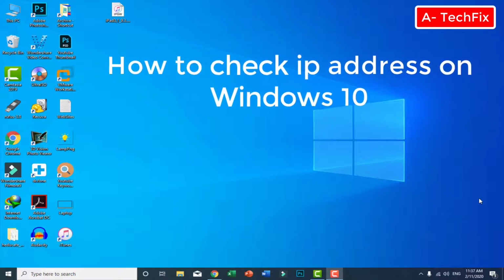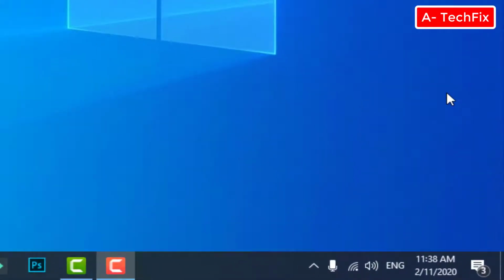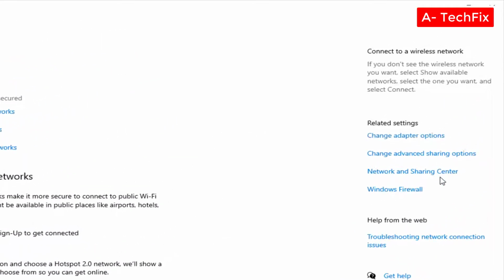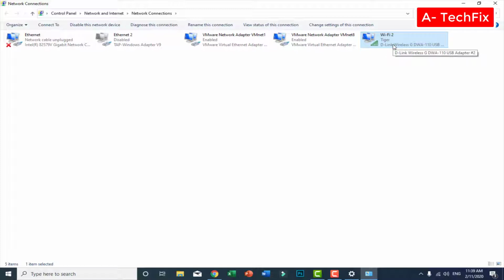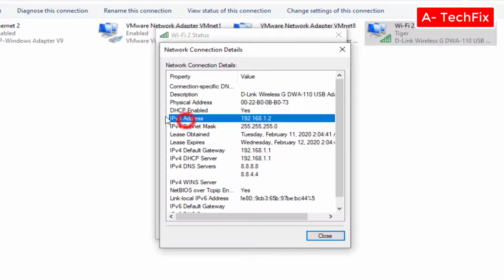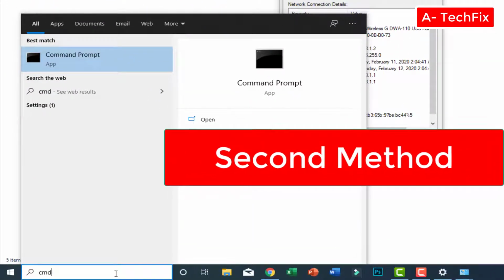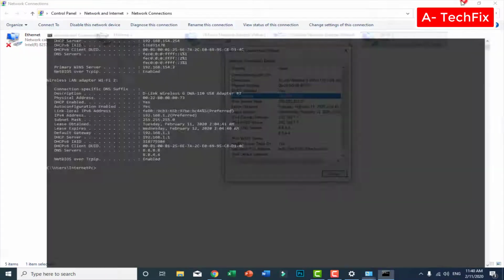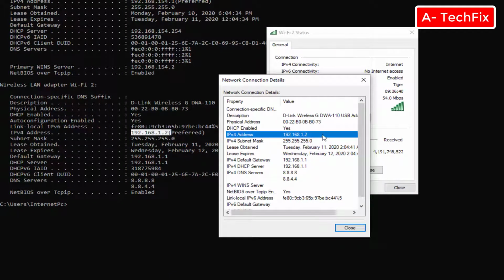How to check ip address on windows 10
Thank you for respecting the terms of this license! How to check ip address on windows 10
In this video we will learn How to check ip address on windows 10 step by step.

✅ This video shows how to find your IP address on windows 10.
Enter the following command in the Command Prompt:

✅ ipcponfig /all

✅ Next look for "IPV4 Address"